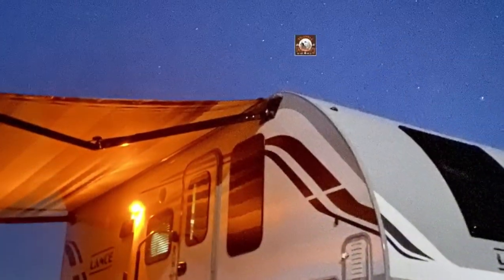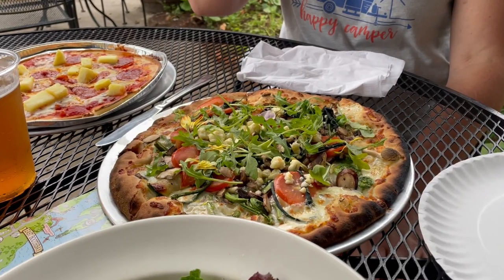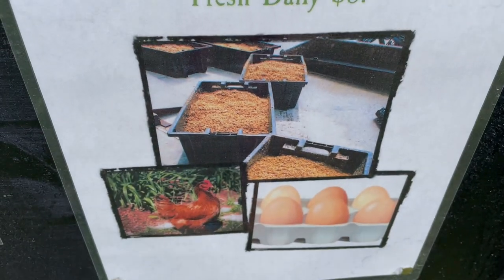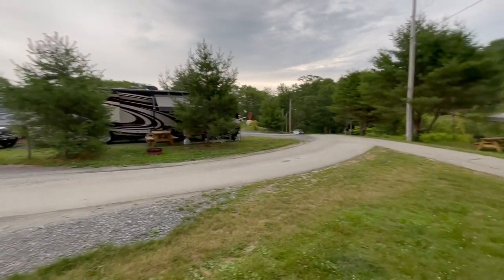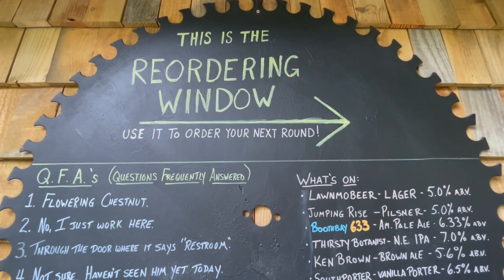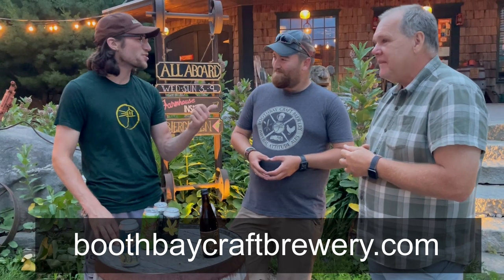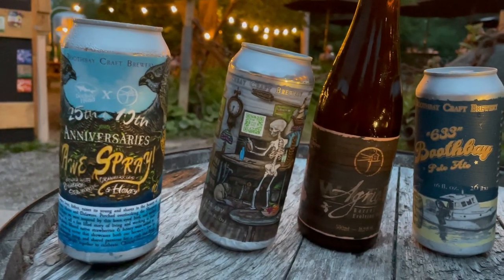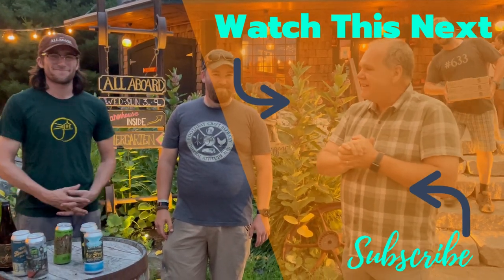Beer & RV Sites….Who needs more? || Boothbay Craft Beers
What could be better than camping In your RV?  How about camping In your RV at a brewery!  Boothbay Craft Beers near Boothbay Harbor, Maine also has an RV Park featuring 11 RV sites with hookups  Sites Include both back-In and pull thru sites.  Most sites have sewer but they have an on-site dump station if you are in a water/electric site.  They were the first brewery to participate in the Harvest Host program and they are still members today.  You have lots of options at Boothbay Craft Beers.  Join us for this episode as we take a look at this amazing place to camp and all they offer.  We hear from two of the owners, Riley and Cody Mitchel, and their passion for making great beers and great RV stays!

Need a GREAT Night of Sleep?  Mattress Insider

Pet Owner?